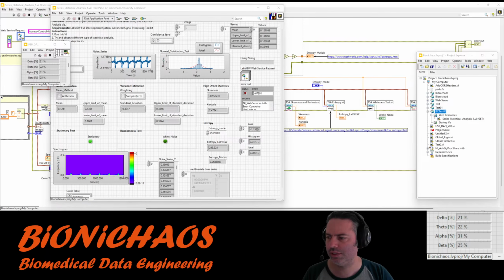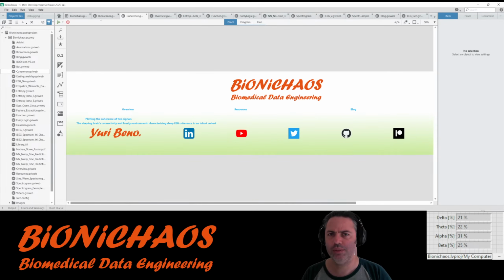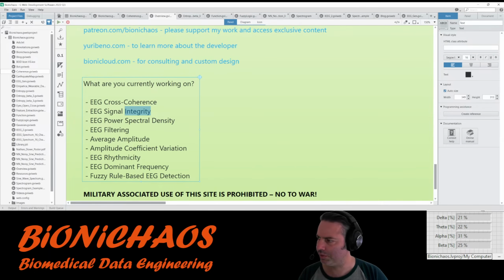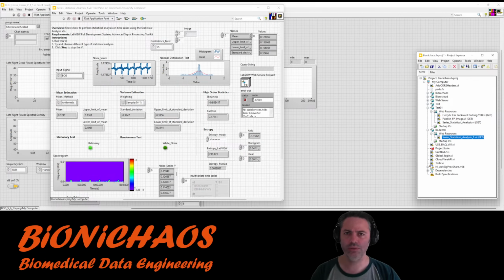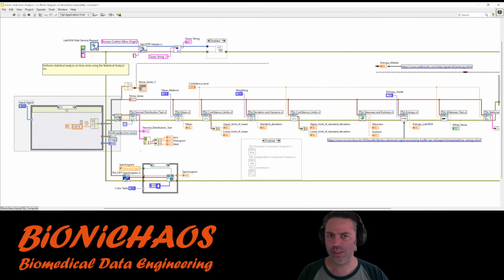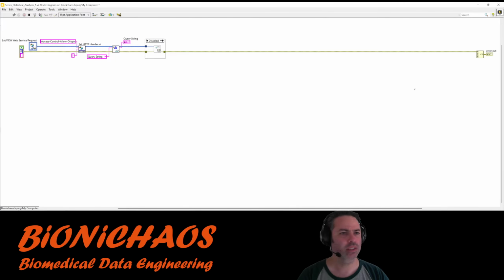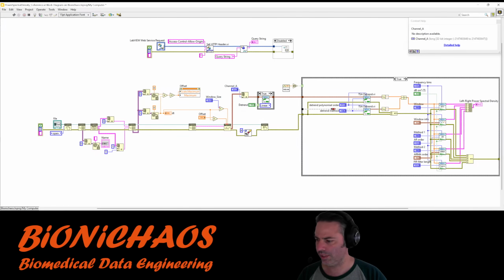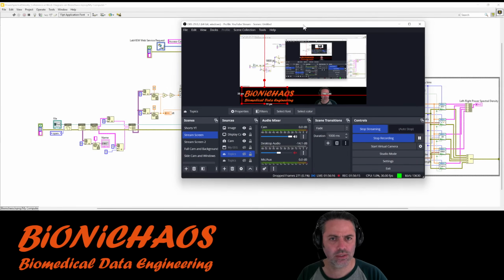Live Testing and Updating Web Apps on BioniChaos.com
Biomedical Data Processing - Web Applications - API Development - Labview - Matlab - Python
My eyes are controlled by Nvidia Broadcast - Eye Contact AI